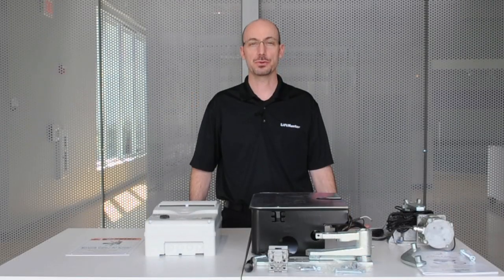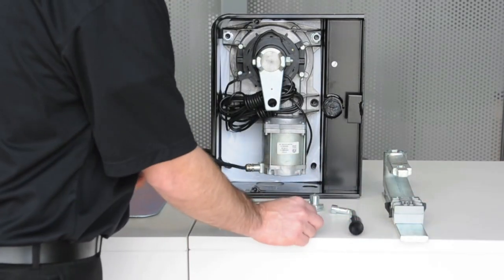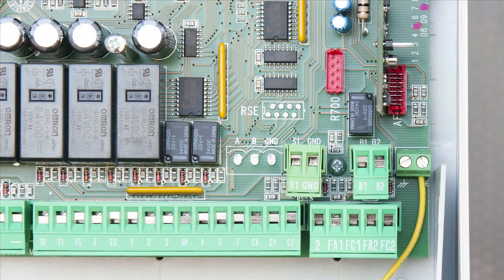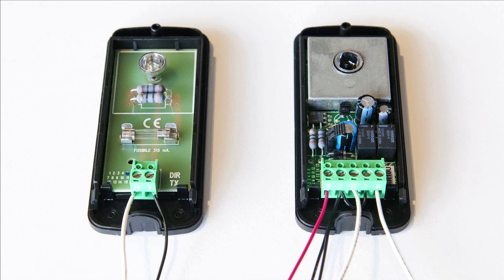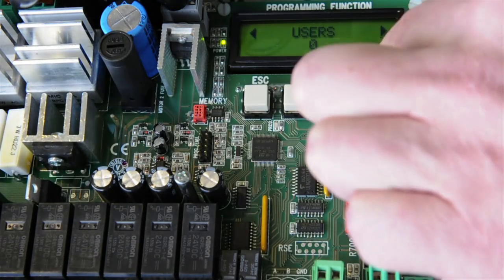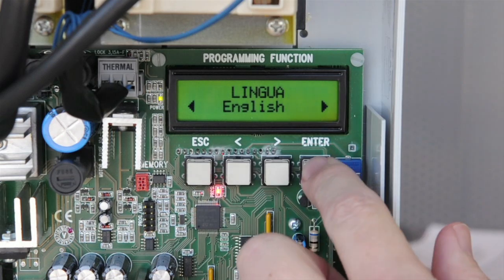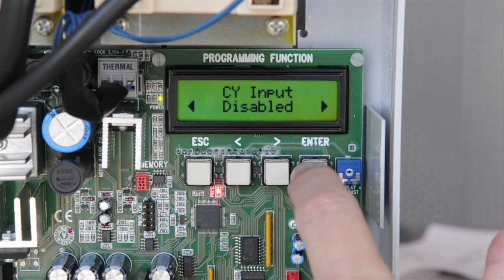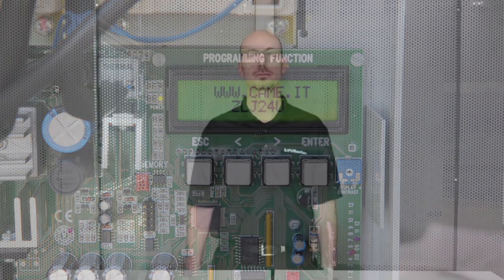Programming a LiftMaster-CAME FROG Underground Swing Gate Opener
This video provides an overview of how to program your FROG. It does not replace the use of the installation manual. Installing and programming an automatic gate opener should be handled by a professional installer. To find an installer near you, visit our dealer locator

The Frog Residential Underground Swing Gate Operator is ideal for ornamental swing gates. Installed below grade in a waterproof casing, and protected by a steel access plate that is flush with the driveway surface, it provides an invisible solution.